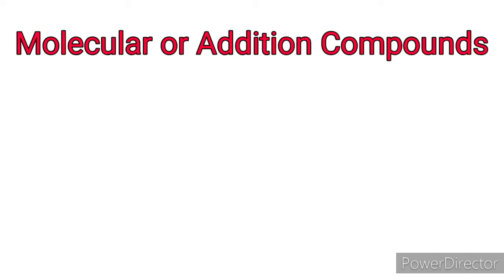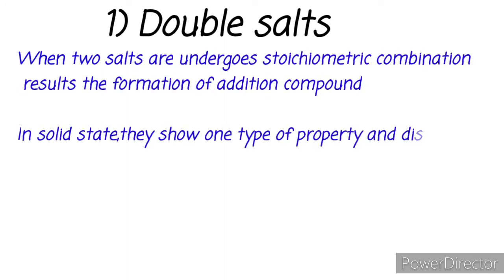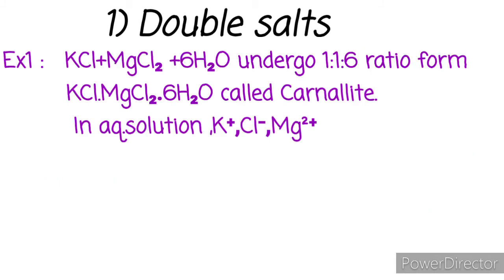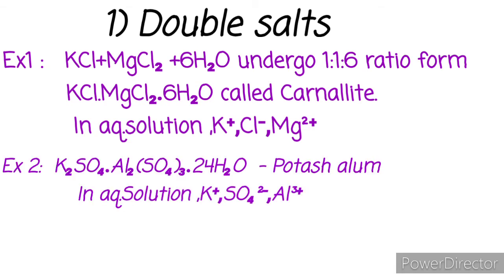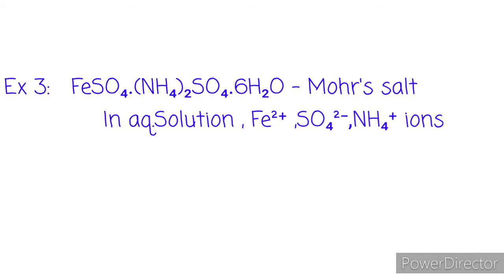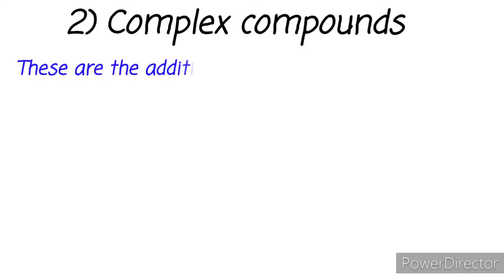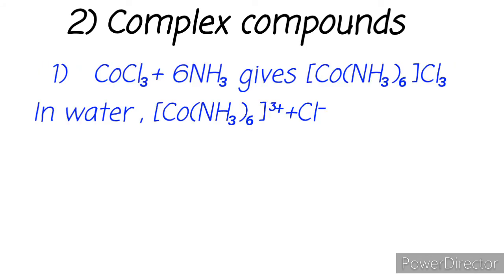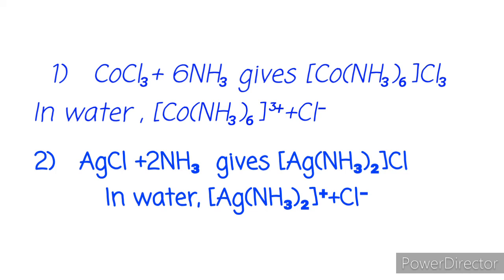Molecular or Addition Compounds, Double salts and Complex compounds with examples and differences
Explained clearly about Double salts and Complex compounds with examples